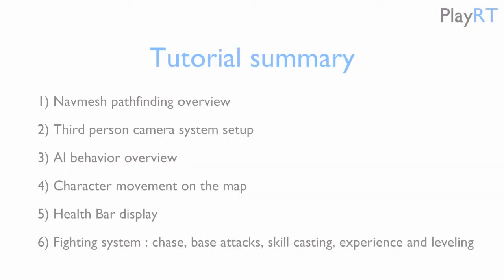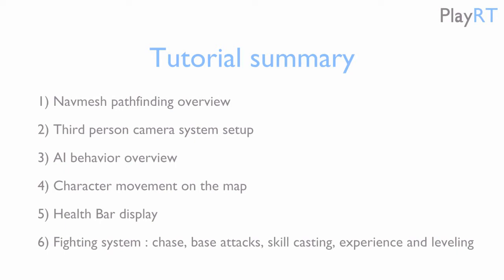BGE RPG Series | Point & click fighting system | Introduction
Introduction to the upcoming Free RPG Tutorial Series.

In this series of tutorials you will learn how to make a Character point & click system for Navigation and Combat in the Blender Game Engine.